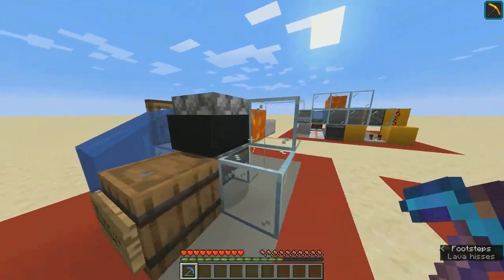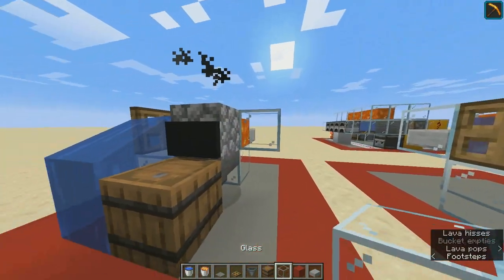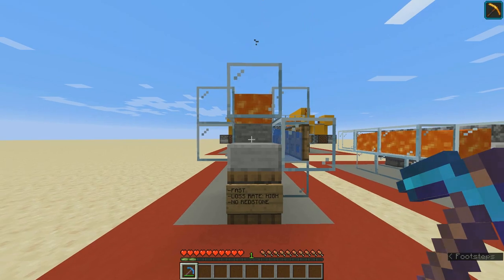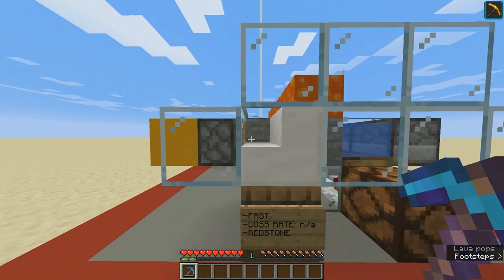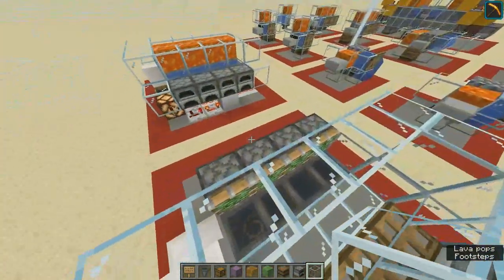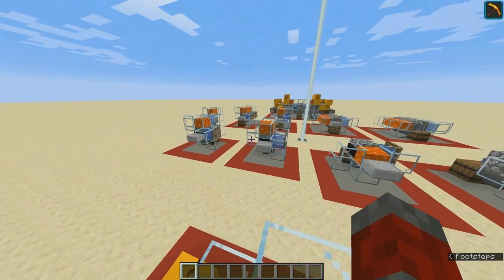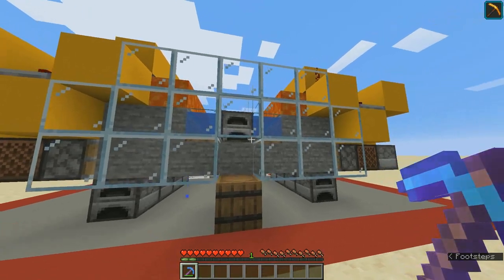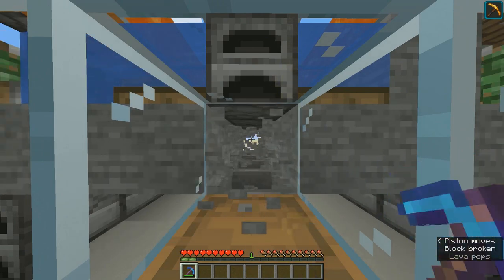6 Stone Generators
This is a tutorial of how to make 6 different stone generators in Minecraft. After this tutorial you may grasp the knowledge of how a simple stone generator works.

See other benefits!